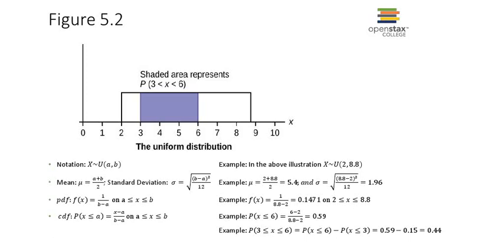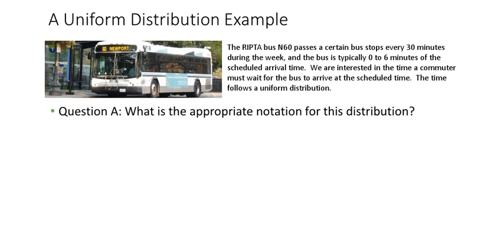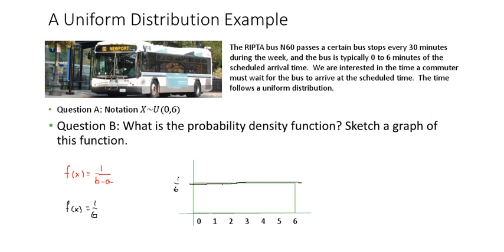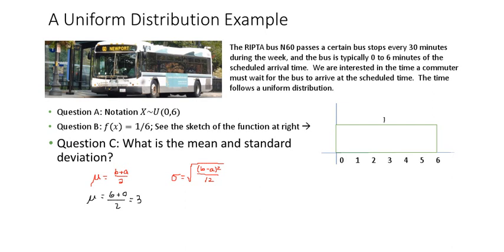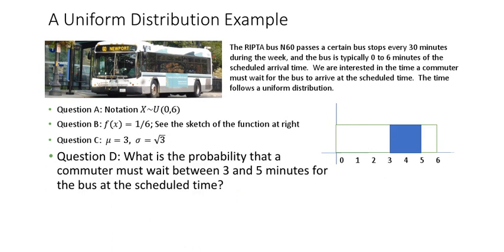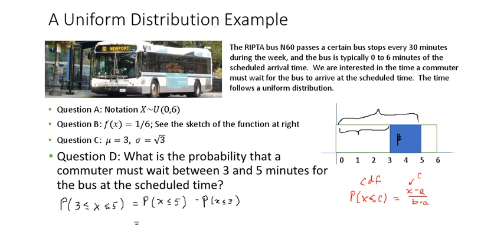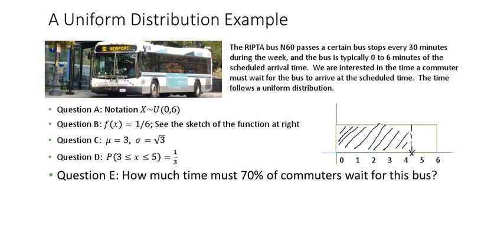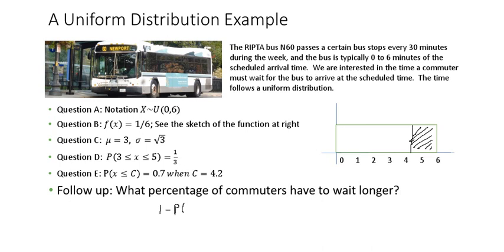MA300 Ch5 Brief B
Other Continuous Distribution types that we'll be studying and an example of the uniform distribution probability application